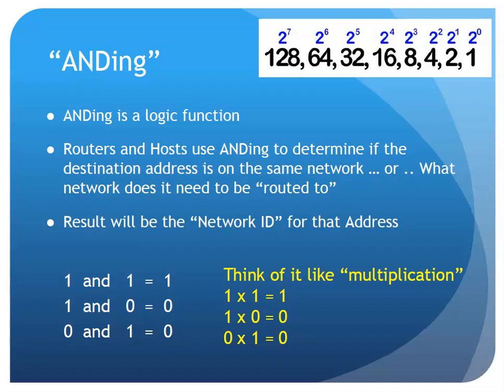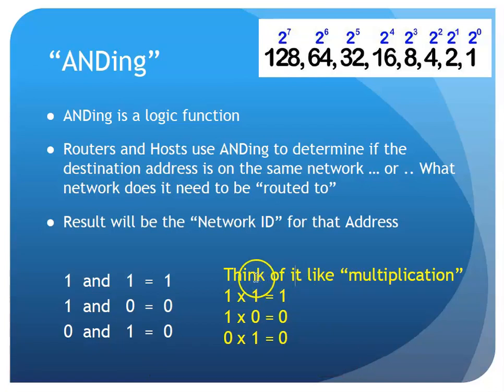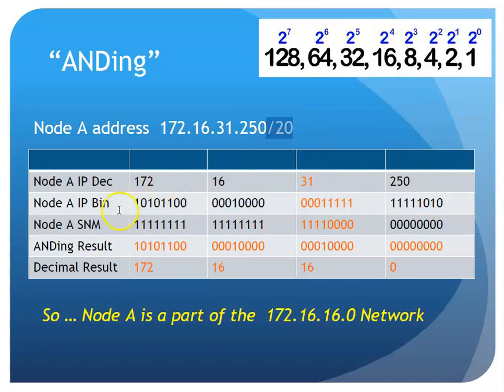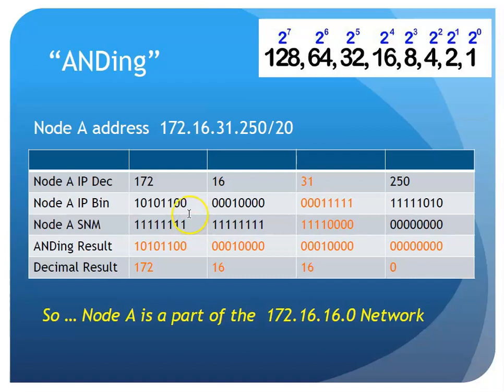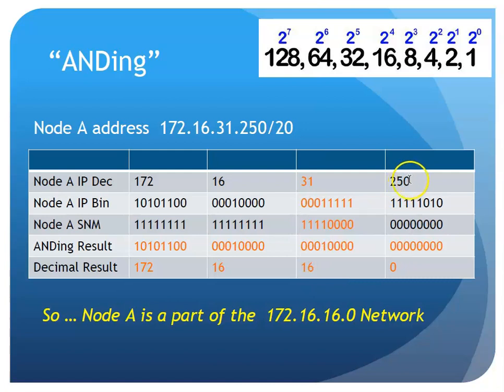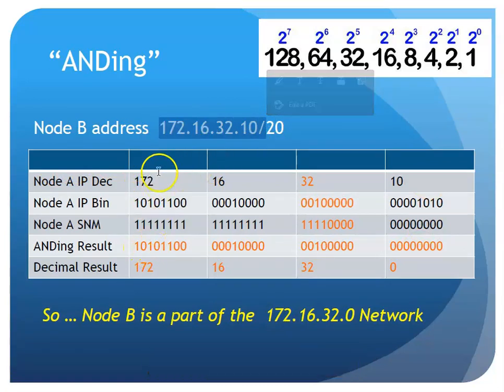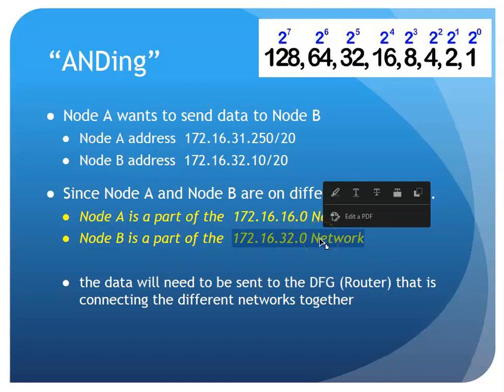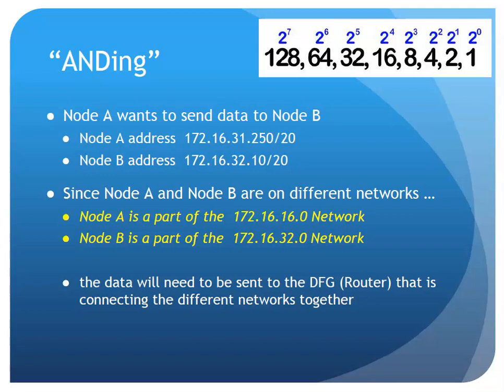CNT125 9ed Chap8 4 ANDing